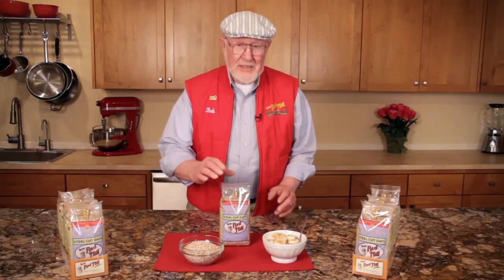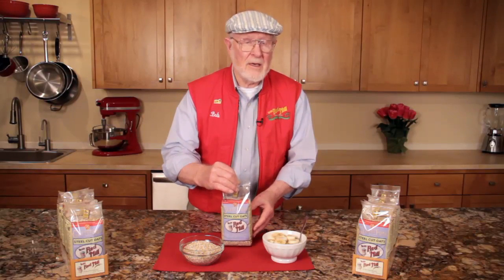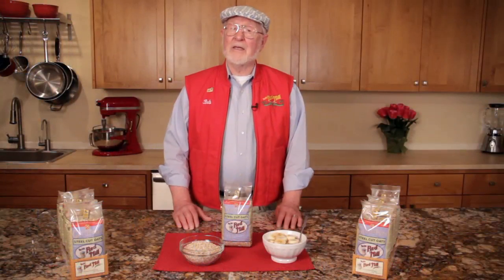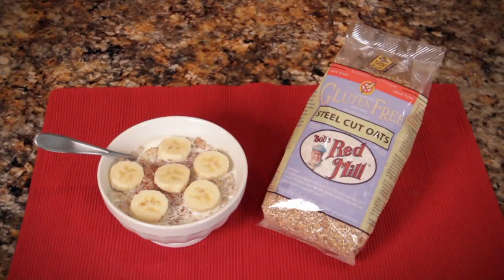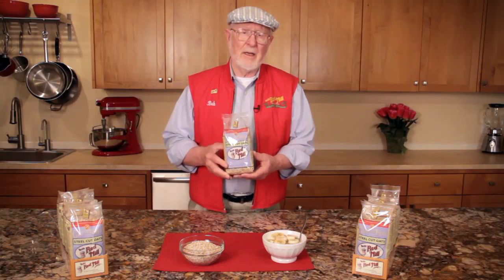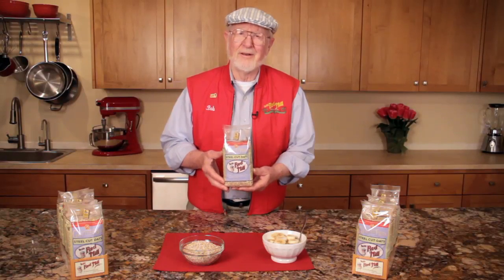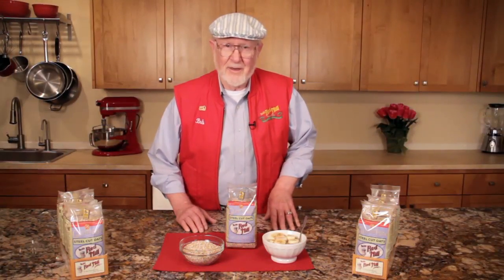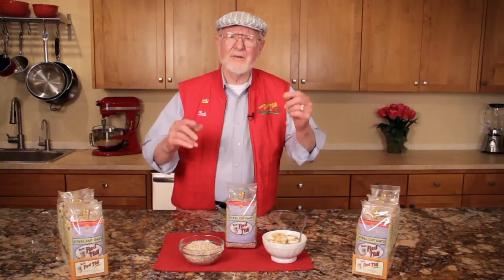Gluten Free Steel Cut Oats | Bob's Red Mill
Bob Moore, founder of Bob's Red Mill (makers of the World's Best Oatmeal!), tells you everything you need to know about whole grain Gluten Free Steel Cut Oats. Learn why Gluten Free Steel Cut Oats are so special, from special farming practices to lab testing to natural whole grain nutritional benefits.

to learn more about Bob's Red Mill Gluten Free Steel Cut Oats, and find great Gluten Free Steel Cut Oat recipes